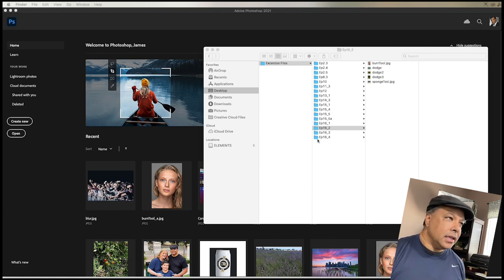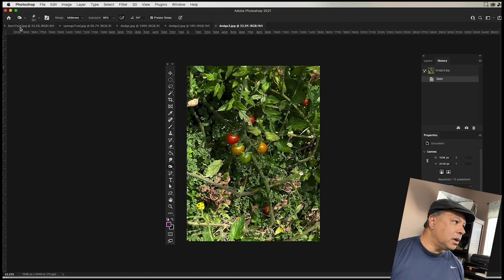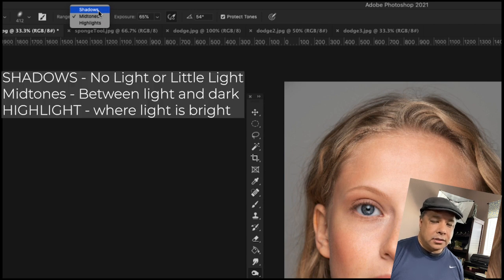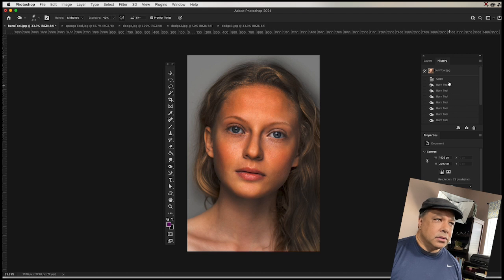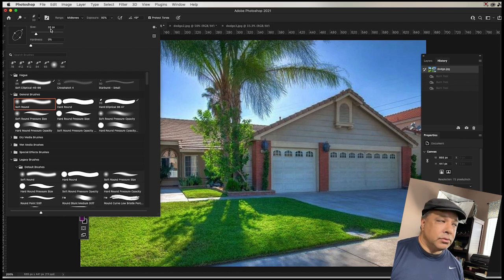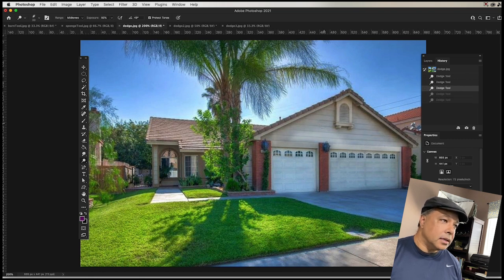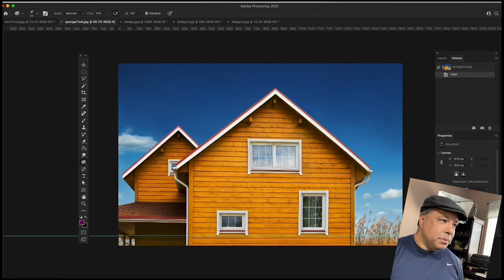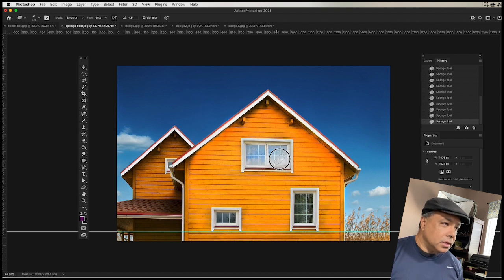Ep16_2 - Burn, Dodge, Sponge - Mr Hagues Class - Photoshop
In Photoshop, the Burn, Dodge, and Sponge tools are fundamental for enhancing and adjusting images. The Burn tool is used to darken areas of an image by increasing the exposure to the selected area. This tool is particularly useful for adding depth and contrast, emphasizing details in shadows, and creating a more dramatic effect. By selectively darkening specific regions, users can control the visual weight and focus of their images, enhancing the overall composition.

The Dodge tool, on the other hand, is used to lighten areas of an image. It works by decreasing the exposure in selected areas, making them brighter. This tool is ideal for highlighting details, creating a sense of illumination, and bringing out lighter tones in the image. The Dodge tool helps in correcting exposure issues and can be used to enhance specific features, adding vibrancy and focus to key elements in the image.

The Sponge tool allows users to adjust the saturation of an image, either increasing or decreasing the intensity of colors. By selectively applying this tool, users can enhance or mute colors to achieve the desired effect. The Sponge tool is useful for correcting color imbalances, adding or reducing vibrancy, and achieving a more polished and professional look. Together, these tools provide versatile options for image editing, allowing for precise control over tonal and color adjustments.